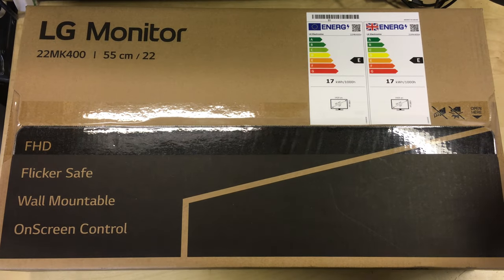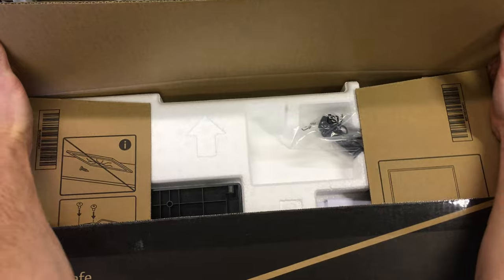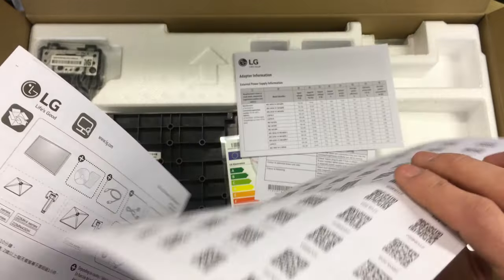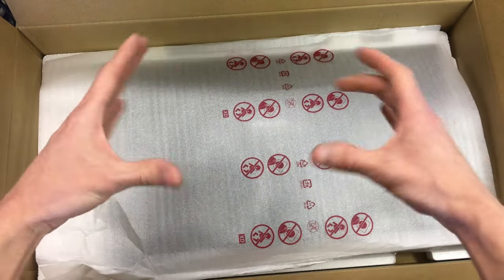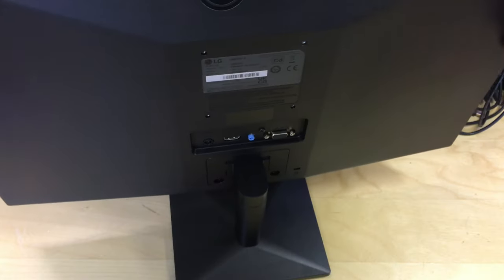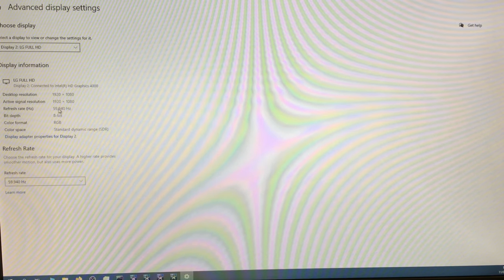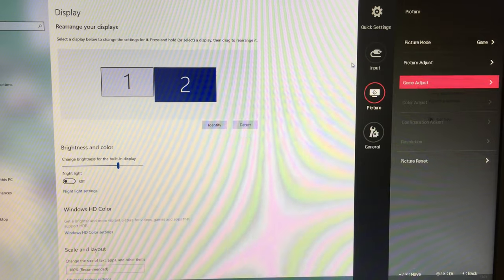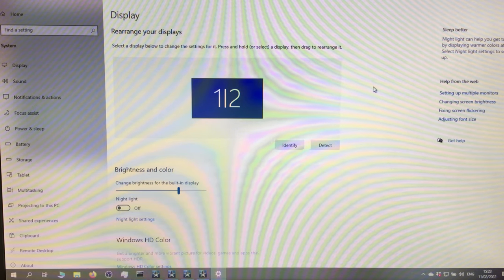LG 22MK400 22" 1080p 75Hz Value Gaming Freesync PC Monitor Unboxing - Full HD LED LCD HDMI Display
This is a quick unboxing and overview of the LG 22MK400 monitor. This is a 22" 1080p full-HD display with Freesync built-in, a 75Hz refresh rate and 1ms response time latency.
In this video I show off the details on the box, the input / output connections and everything that you get included in the box.

I also assemble the stand, look through the on-screen menus and give a quick first impression.

This is a pretty good value monitor at the time of purchase (Feb 2022) at £125 from Amazon UK.

You can also send tips/donations to show your support via my website; it all goes back into content and production quality upgrades for the channel

Video recorded in 4K Ultra-HD using an iPhone 6S.